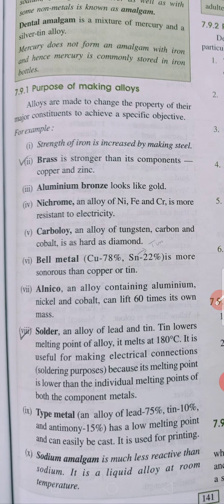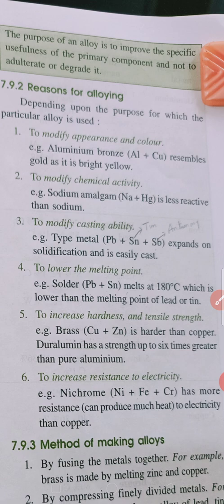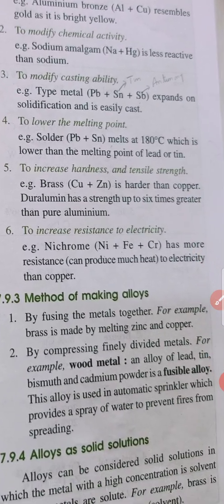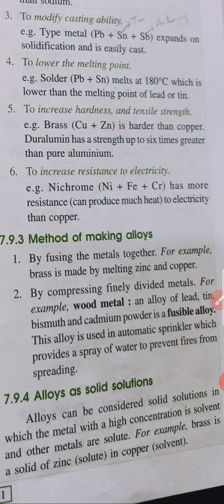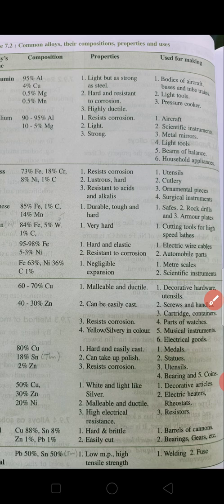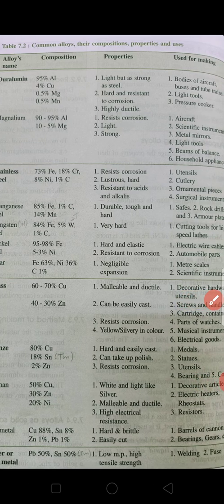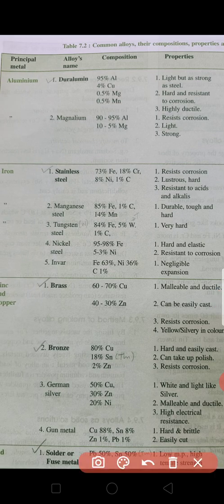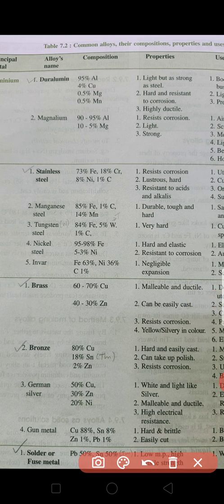Class 10 | Chemistry | Chapter 7 | Part 6